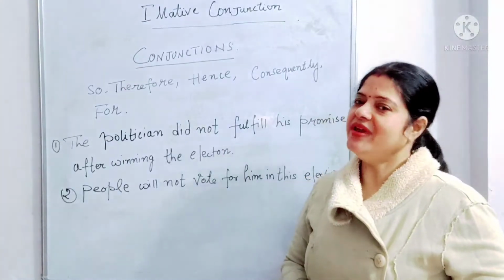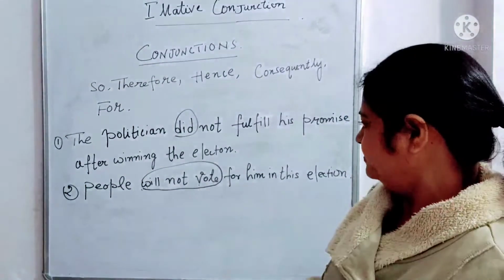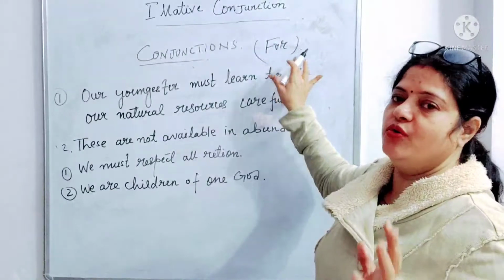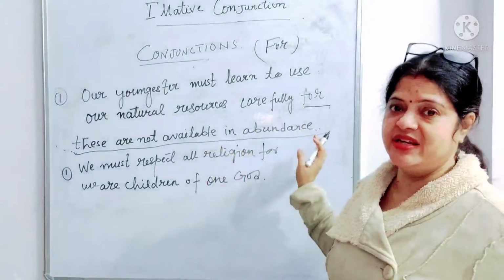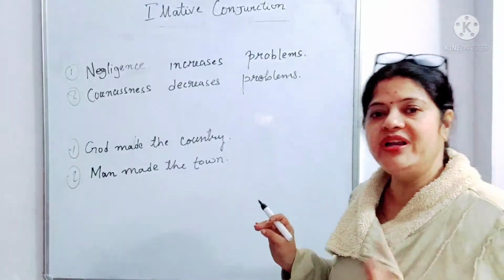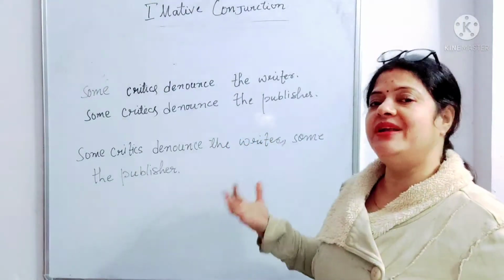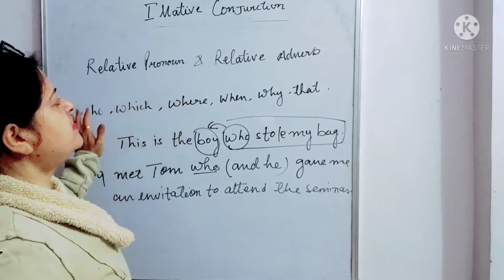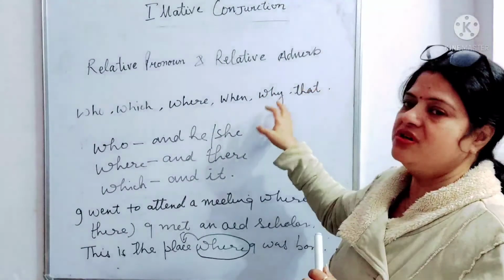COMPOUND SENTENCE PART 4